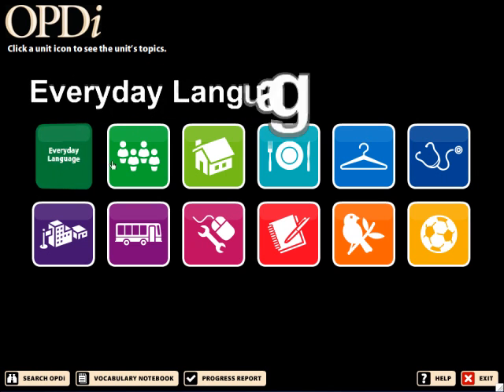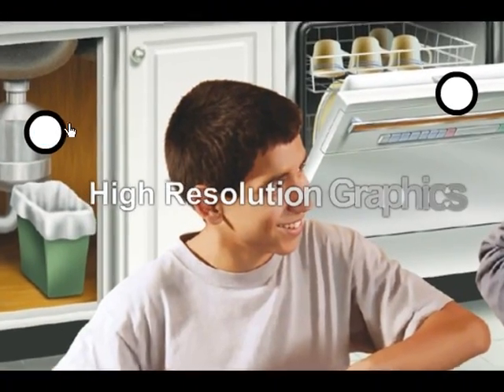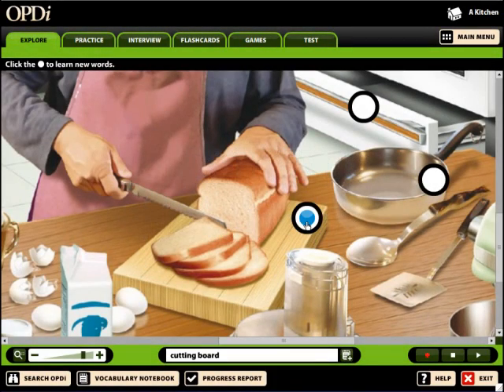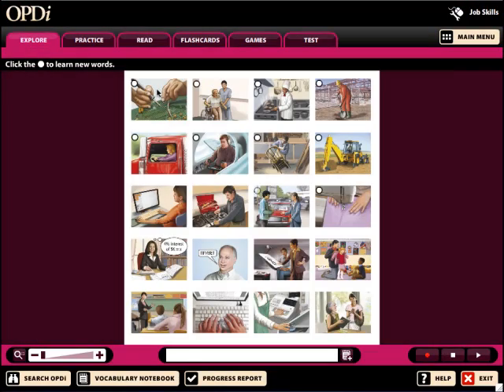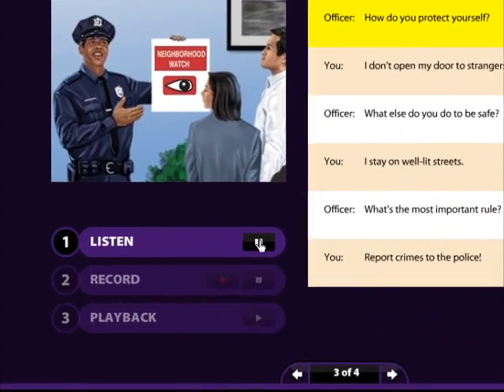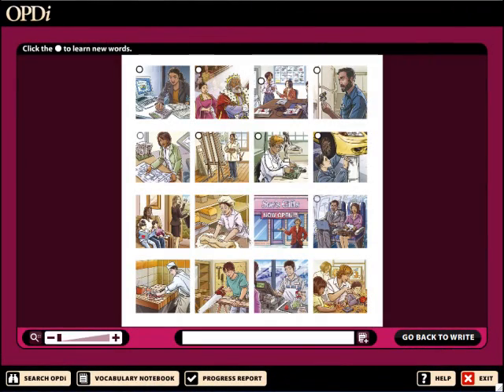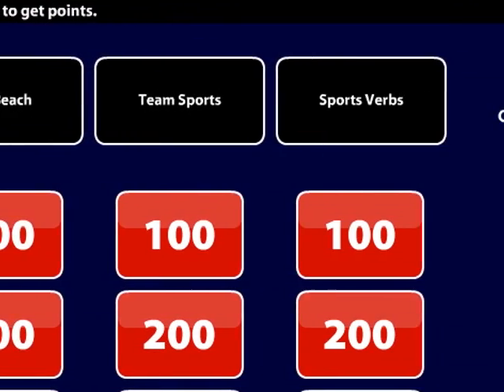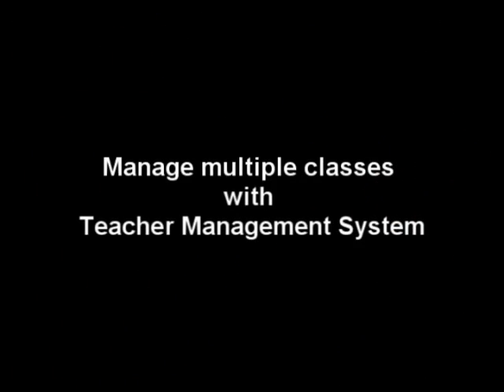Oxford Picture Dictionary Interactive Second Edition Tour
Check out the brand new edition of Oxford Picture Dictionary Interactive.  The Students' Choice for Picture Dictionary Software.